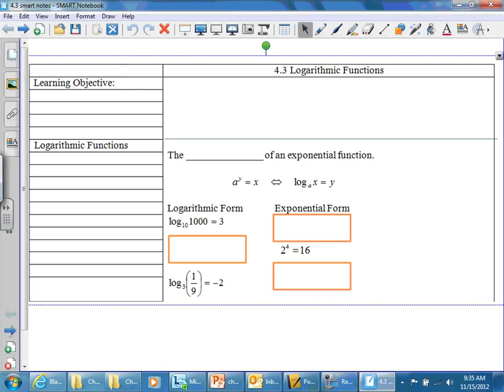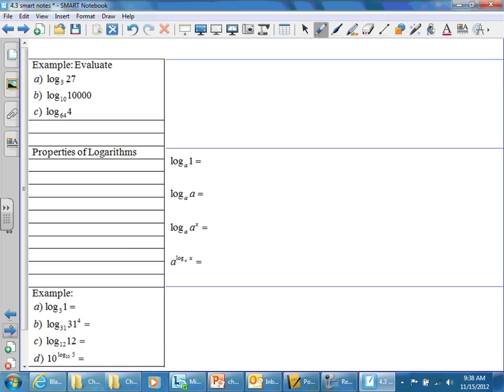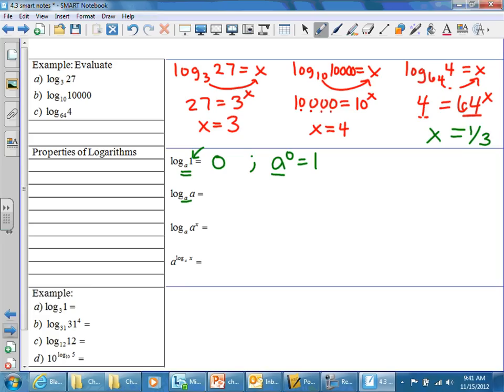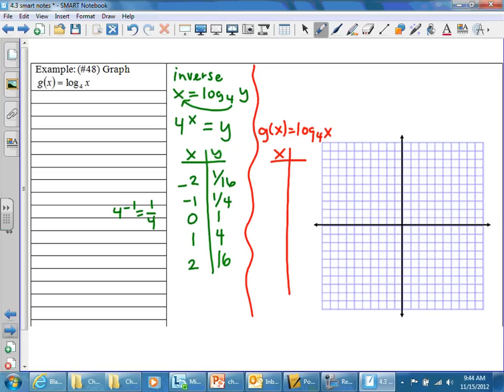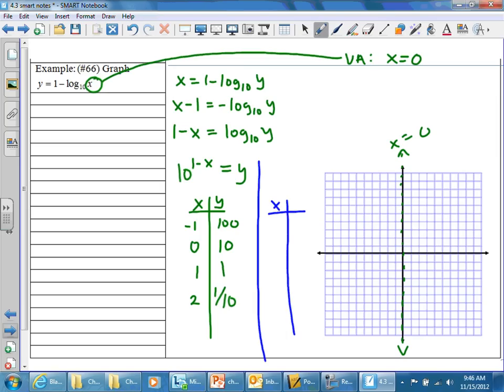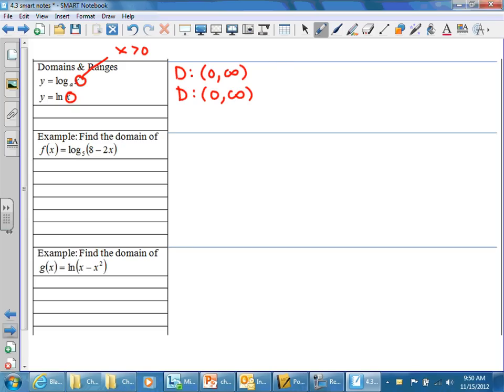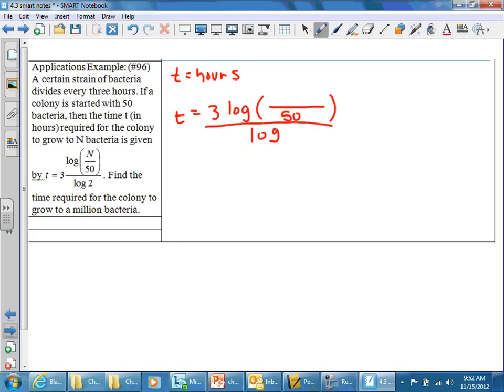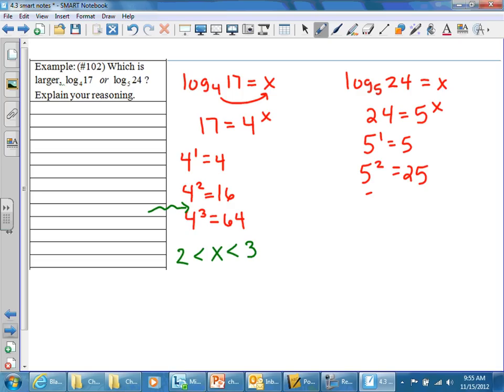4 3 lecture